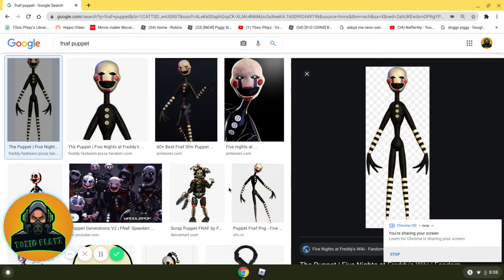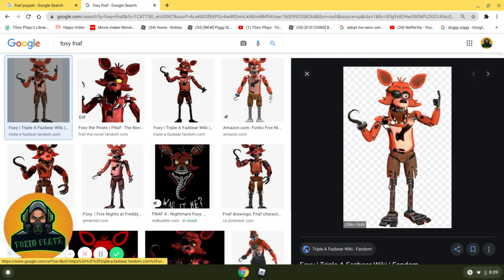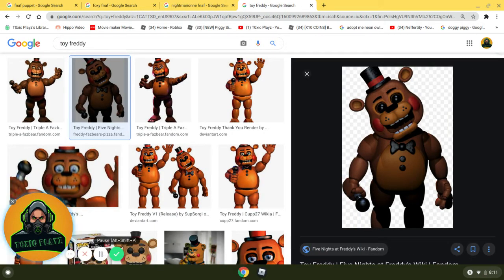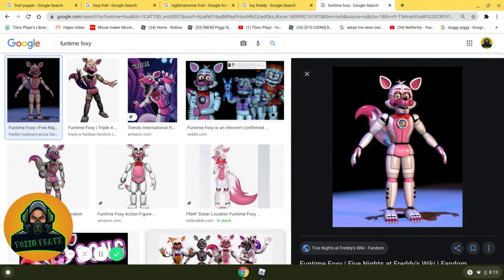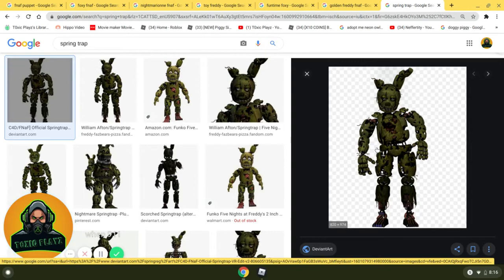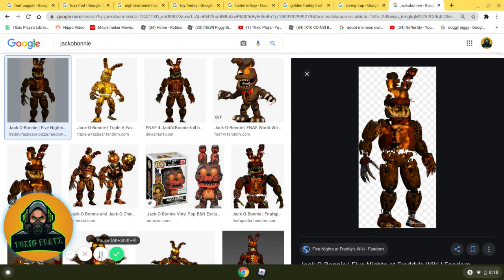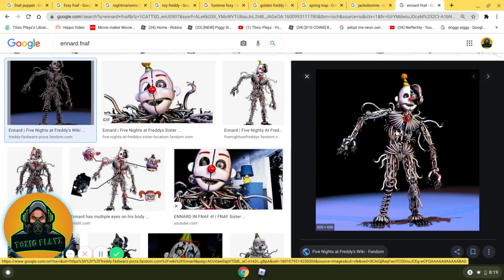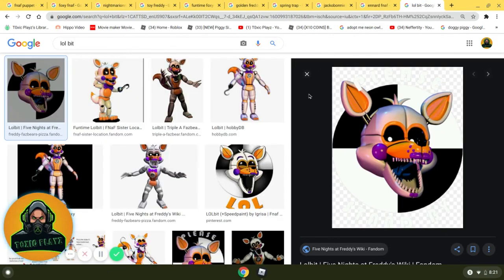My Top 10 Favorite FnaF Characters Of All Time